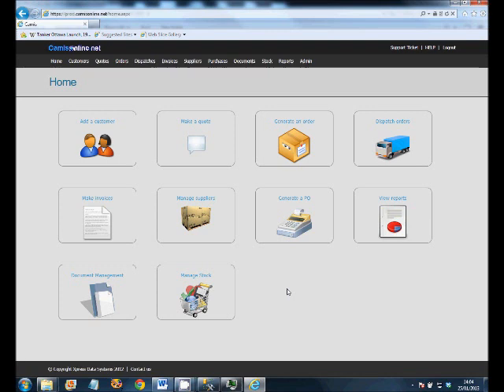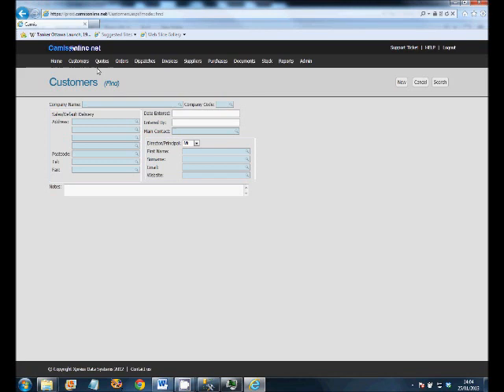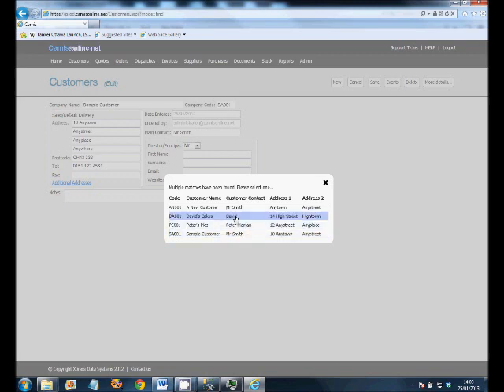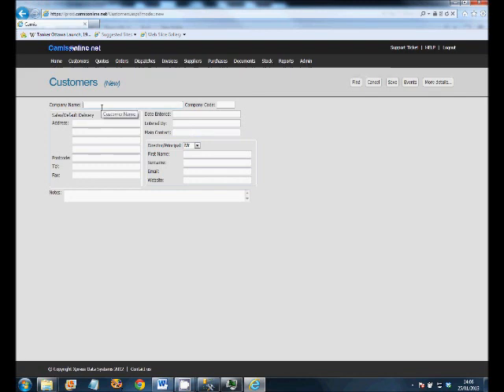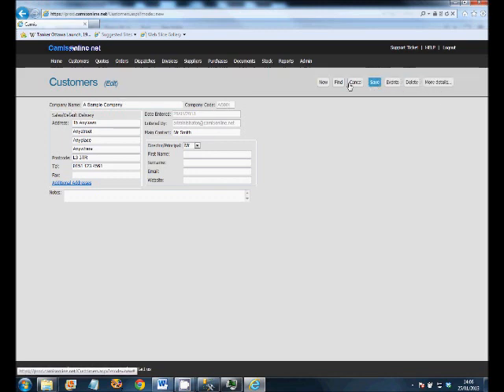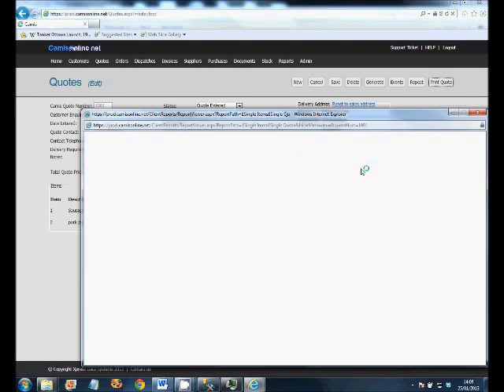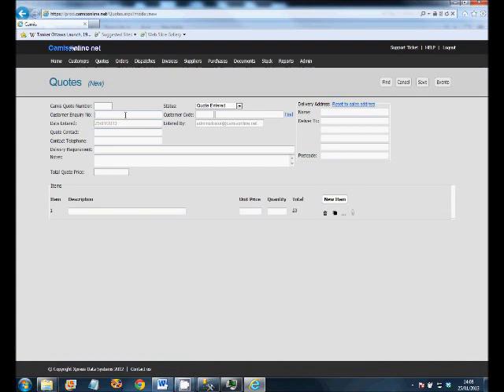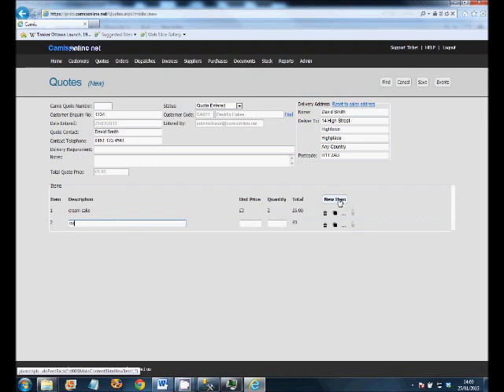CamisOnline - Getting started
Getting started with the quotes and customers module.